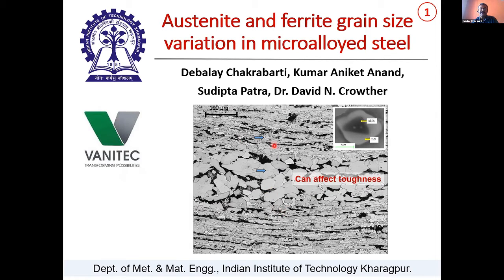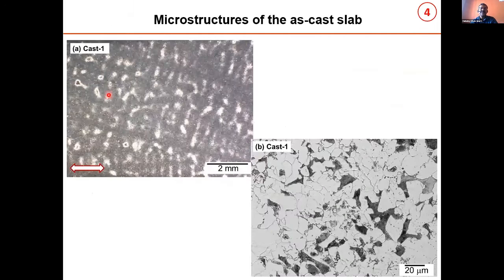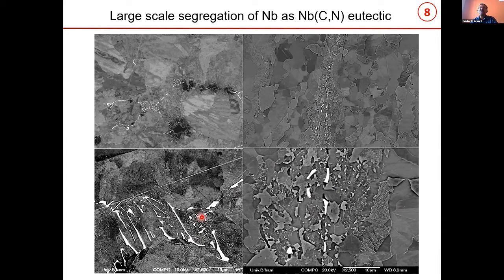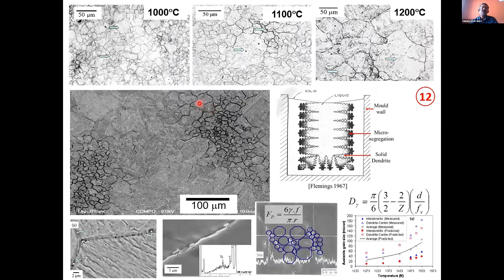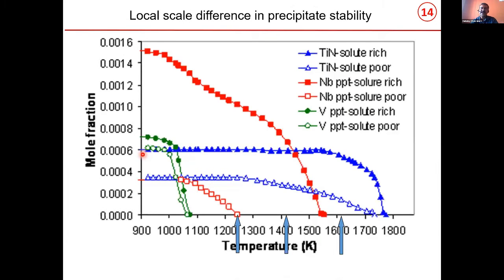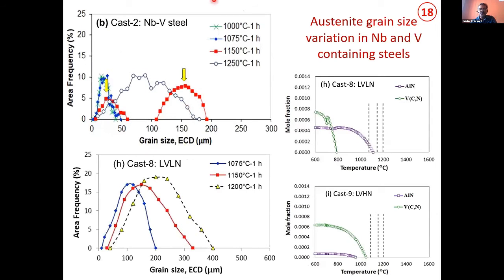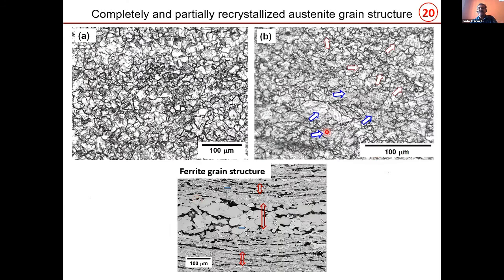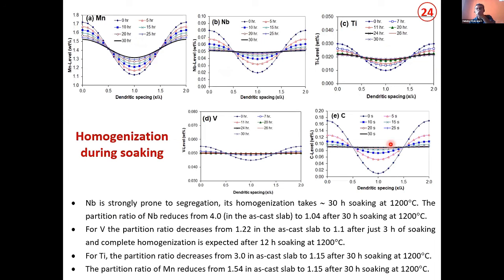Evolution of Prior austenite Grain Structure during Reheating of As cast Microalloyed Steel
Prof. Debalay Chakrabarti, Indian Institute of Technology Kharagpur, India - invited keynote presentation, 8th International Conference on High Strength Low Alloy Steels (HSLA2022), 9-11 November 2022, China